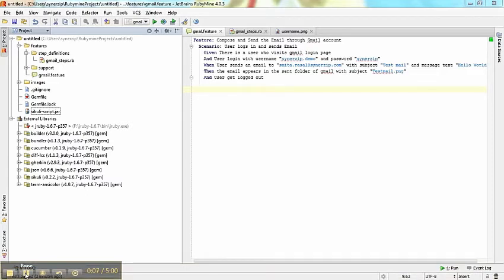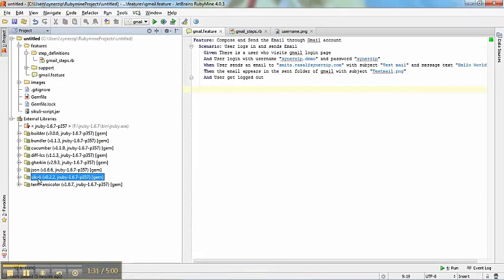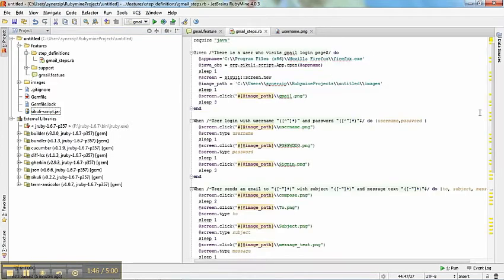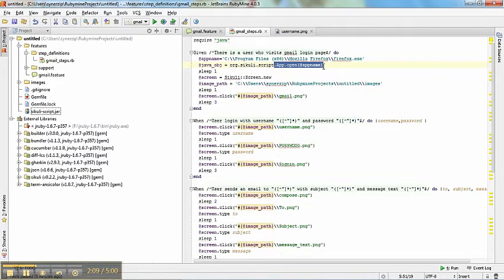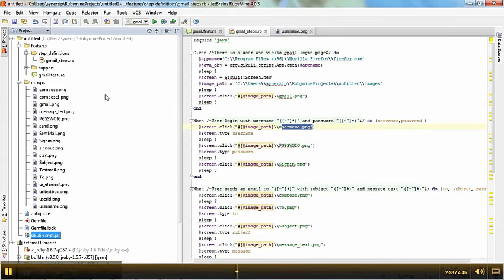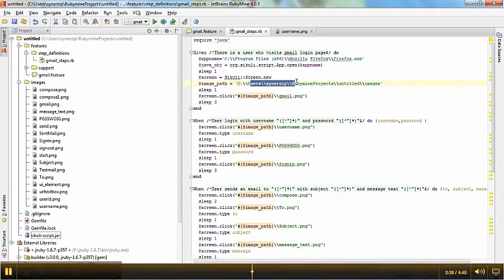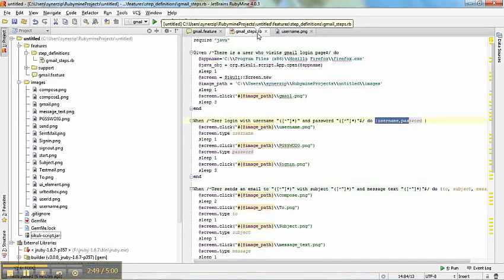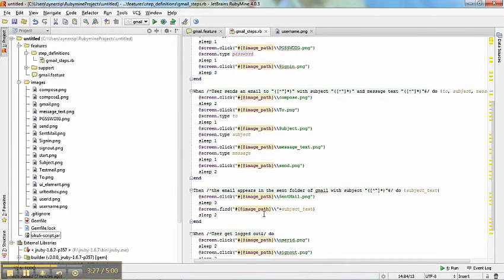Gmail Application Feature with Sikuli & Cucumber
This video demonstrates automating cross platform image based testing with tools like Sikuli, jRuby and Cucumber. It can be used on different operating systems like Android, iOS, Windows, OSX or Linux. It can also be used for web based applications.